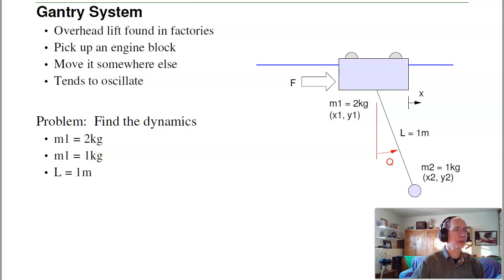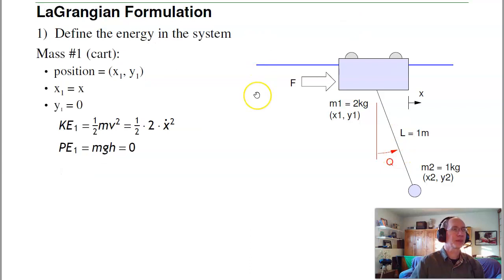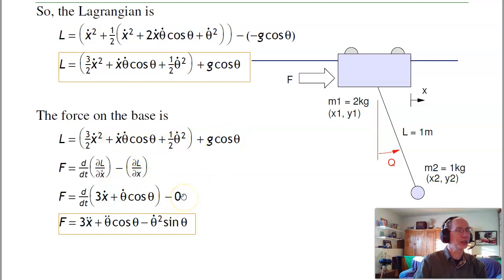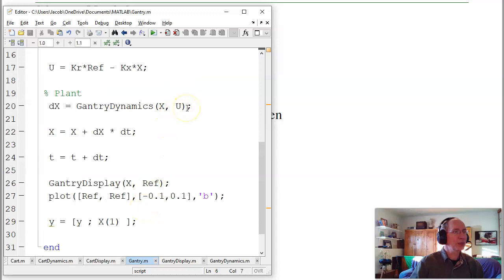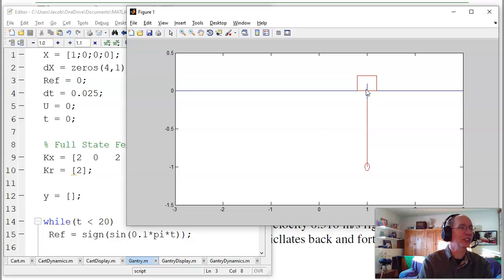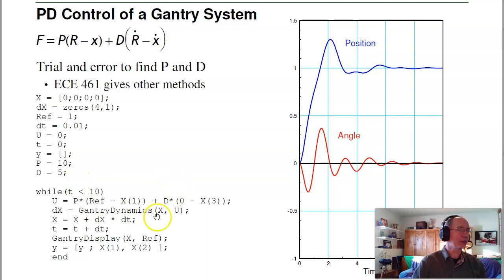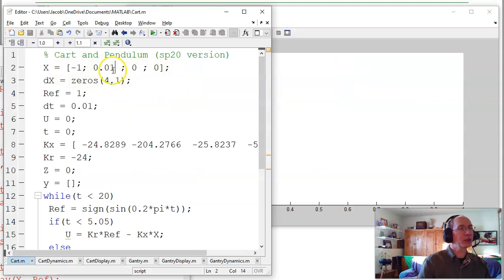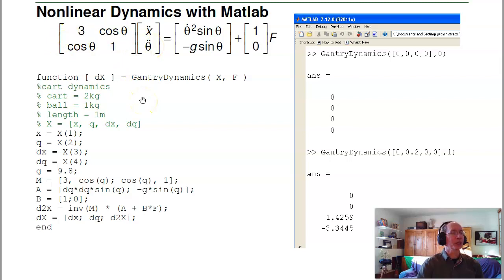ECE 463.07 Cart and Pendulum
NDSU ECE 463/663 Modern Control, Lecture #7.  Please visit Bison Academy for corresponding YouTube playlist, lecture notes, homework sets, and solutions.